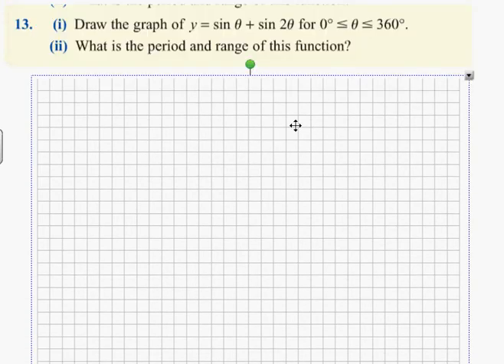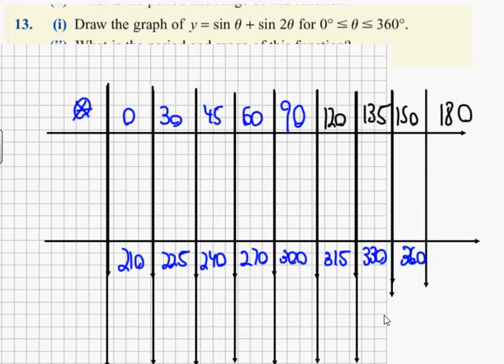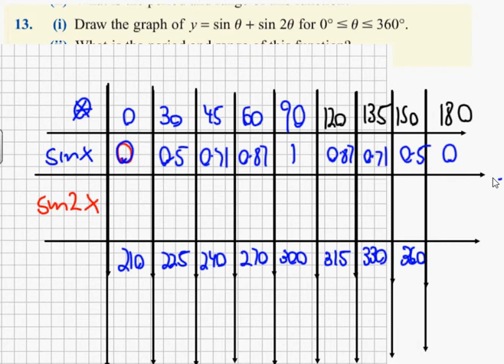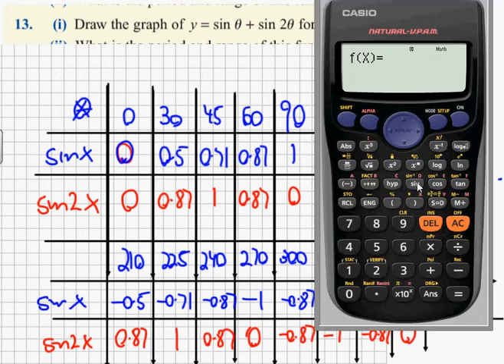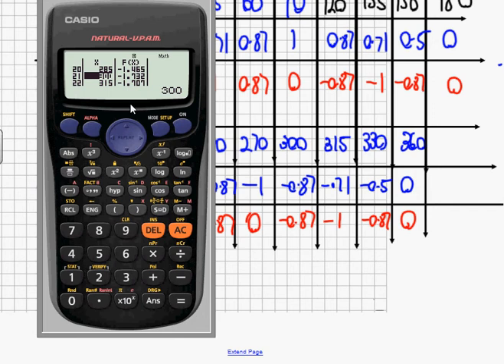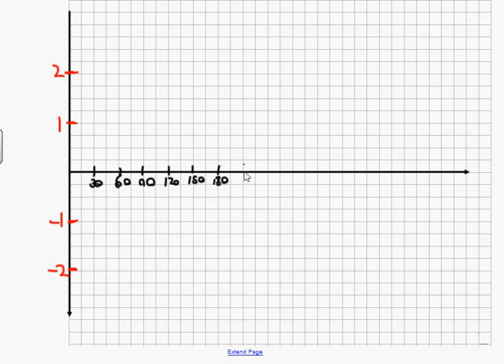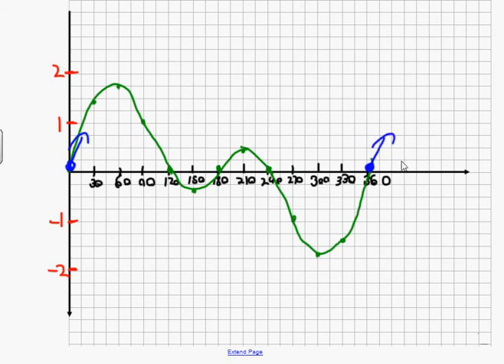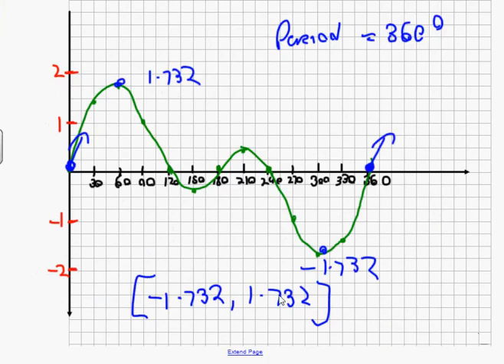graph of trig functio q13 9 9